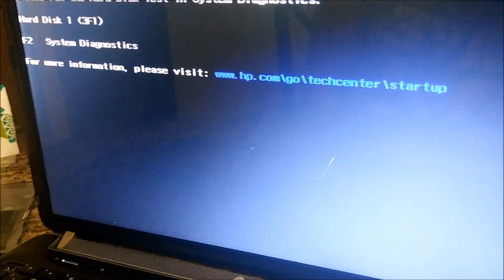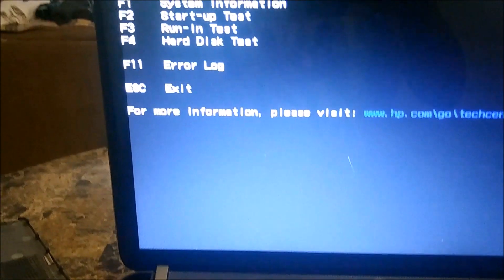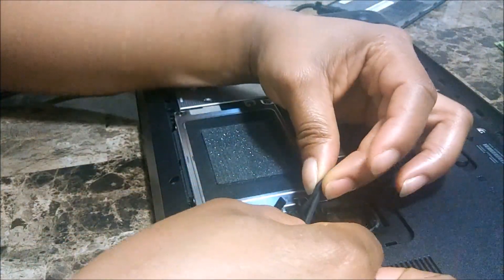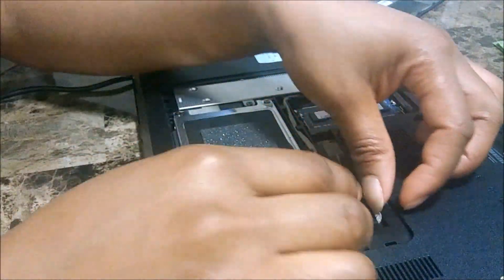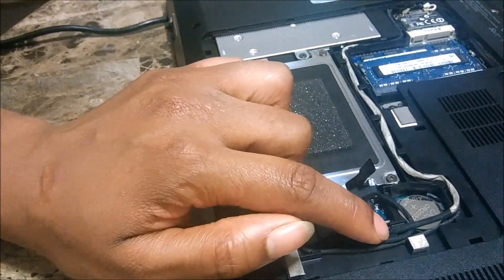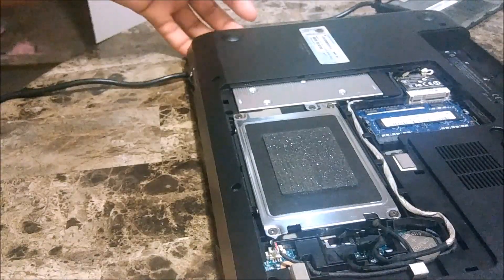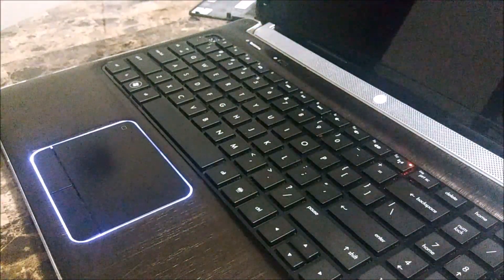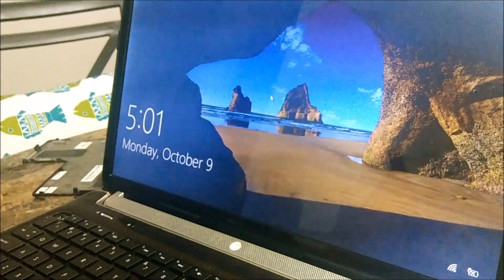How to solve Hard Disk Error 3F1 HP dv6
Easy way to solve the Error code 3F1